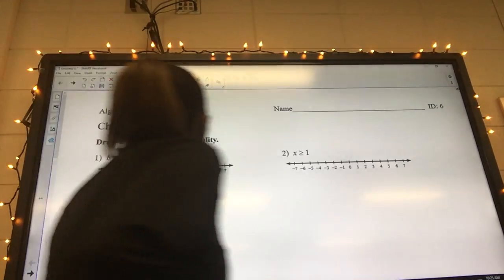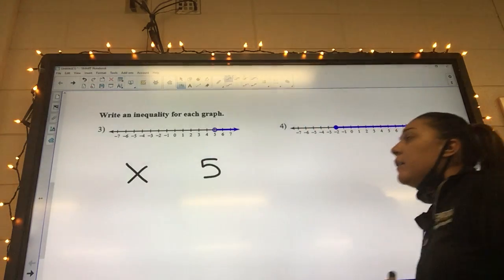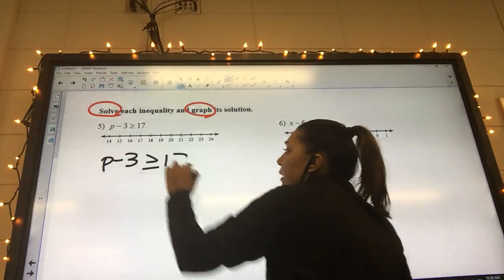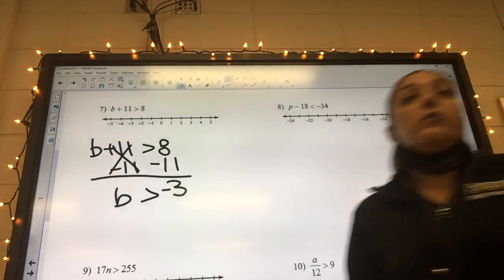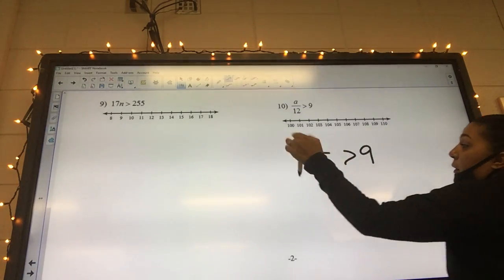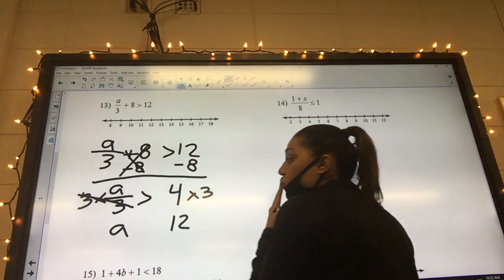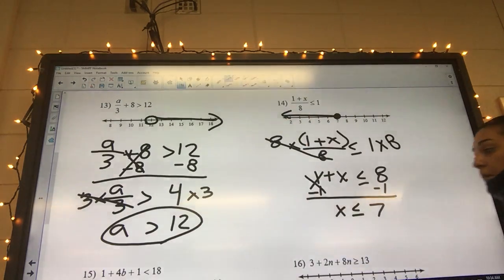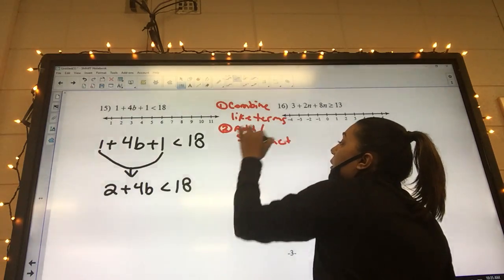P 4 ch 3 test review part 1